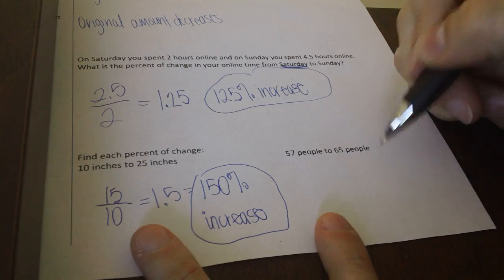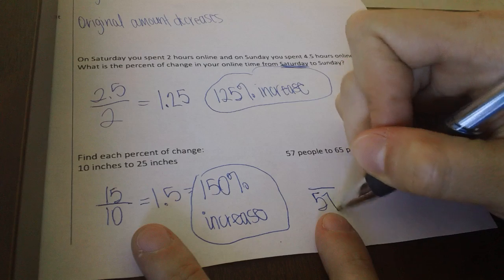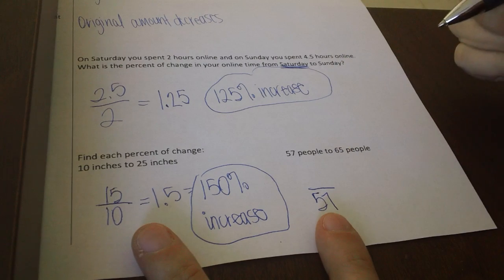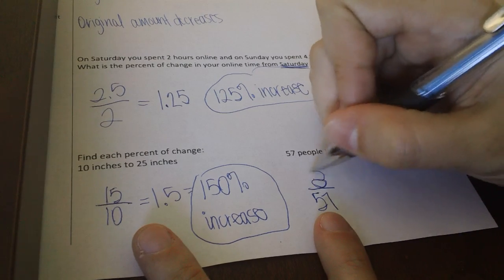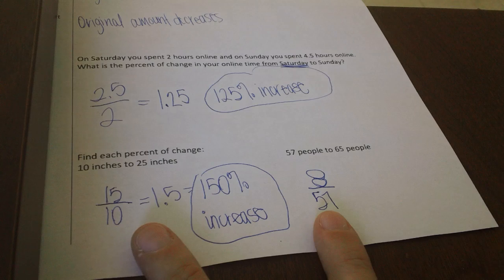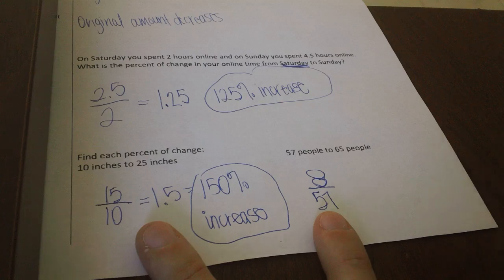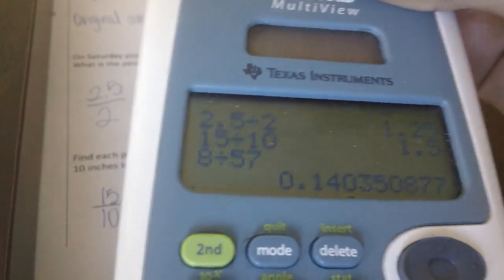4.02 Percent of Change Notes Math7+